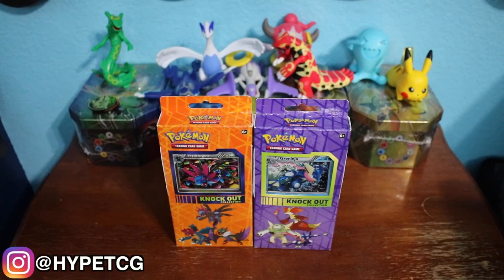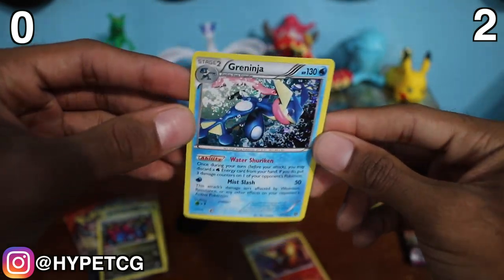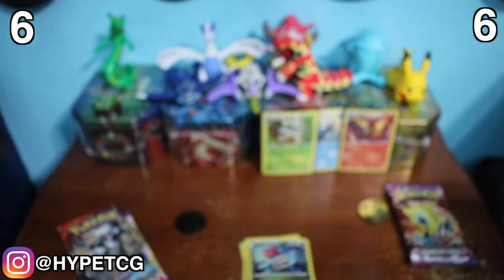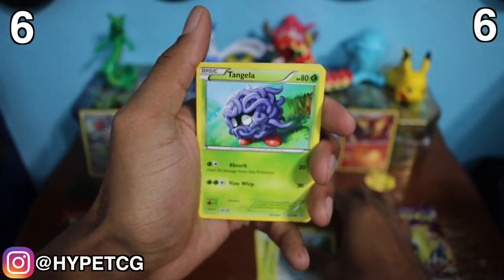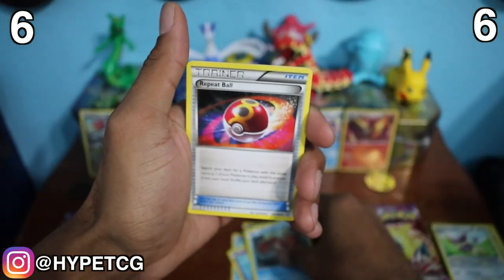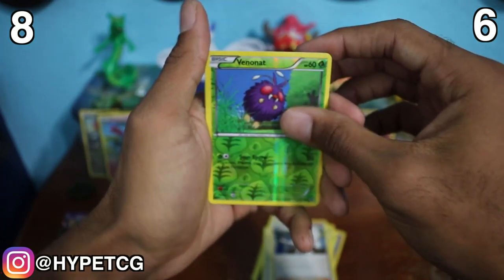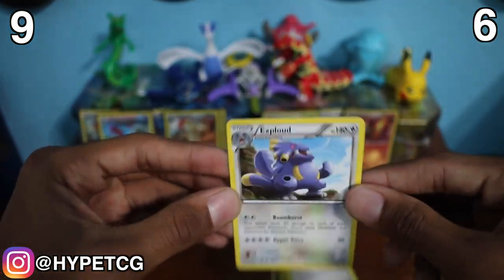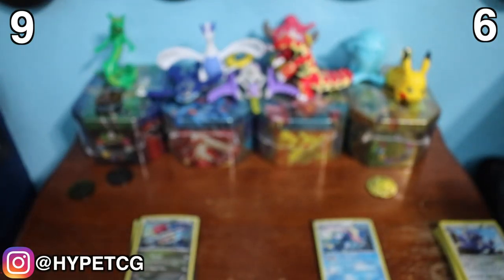POKEMON KNOCK OUT COLLECTION PACK BATTLE!!!